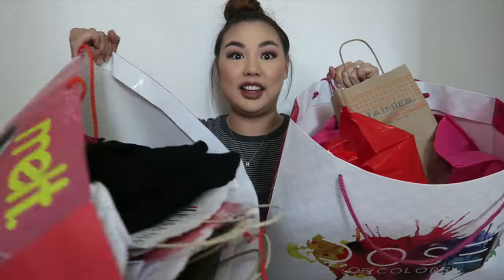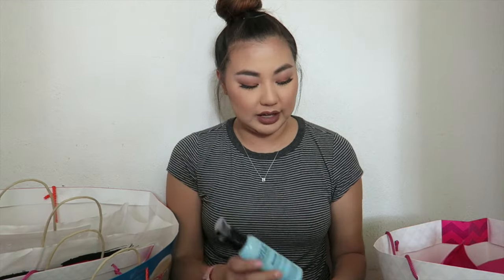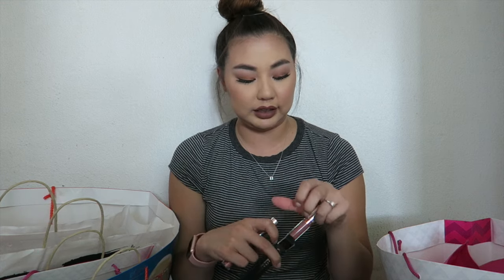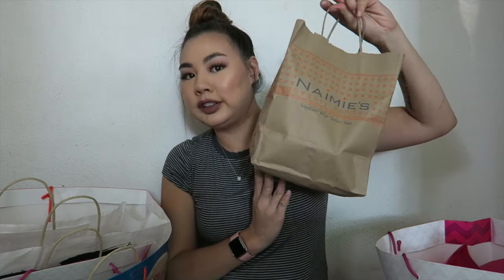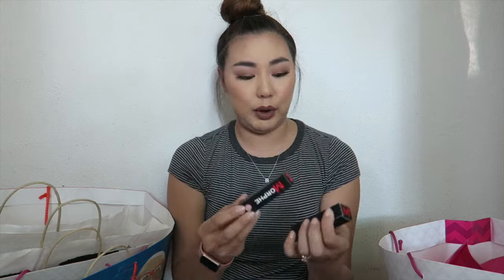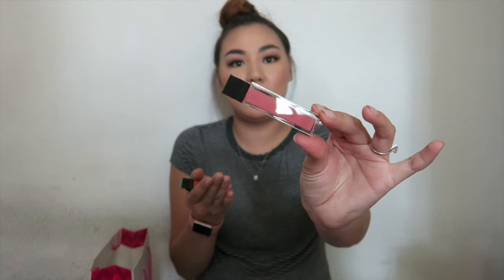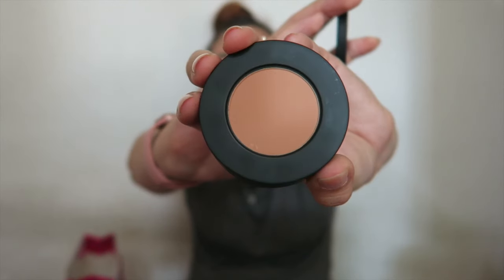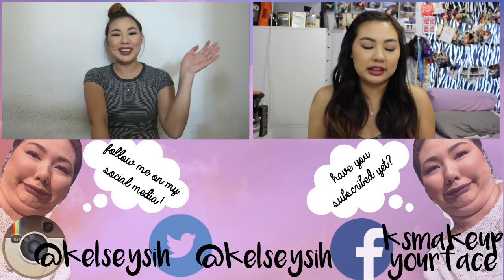PHAMExpo 2016 Haul | ksmakeupyourface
hey guys! hope you enjoyed this haul from phamexpo 2016! i was able to grab some things from MUFE, makeup geek, bobbi brown, beauty blender, and so much more! i have so many ideas for future videos so make sure you subscribe to be notified of my new videos! talk soon xx

Makeup Geek Eyeshadows exclusive to PHAMExpo:
Prism
Sugar Rush
Mood Ring
Hologram
Wildfire
Kaleidoscope

xx kelsey